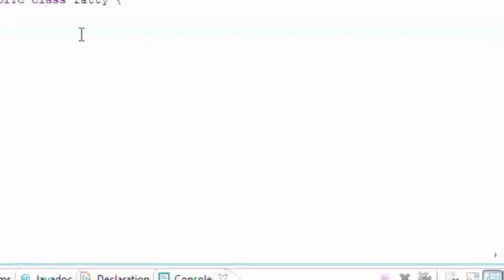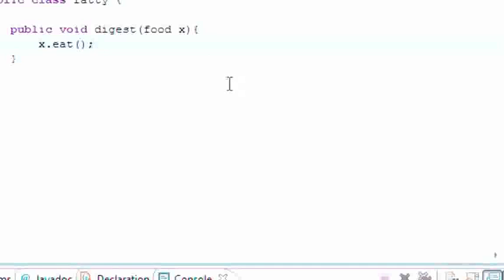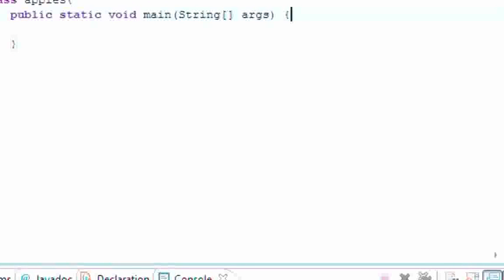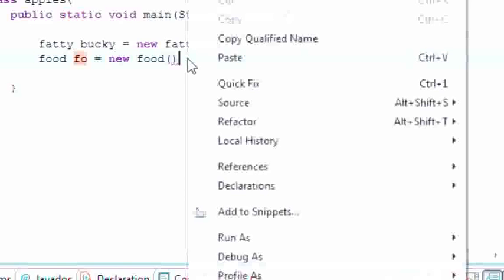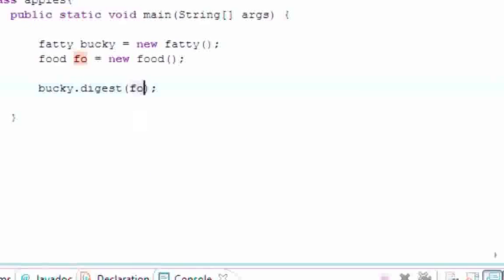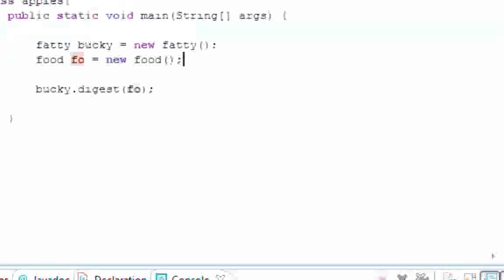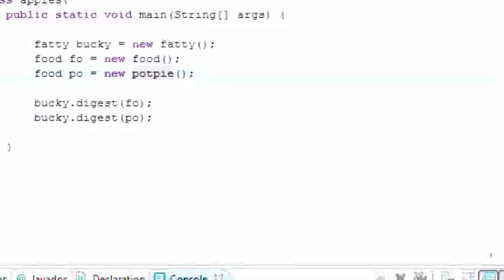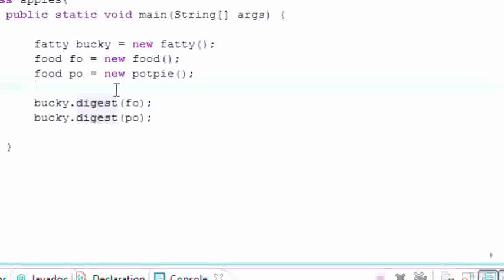Java Programming Tutorial 56 Polymorphic Arguements